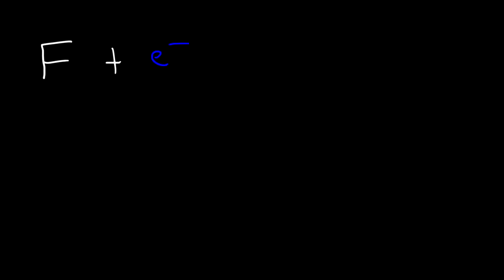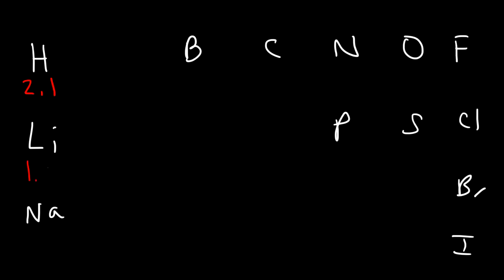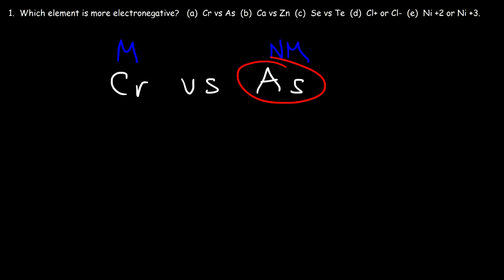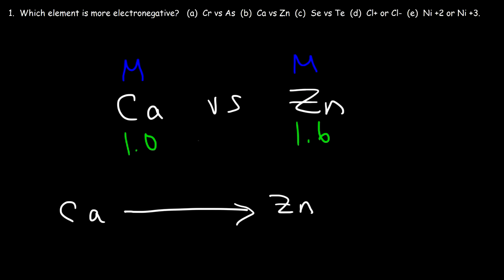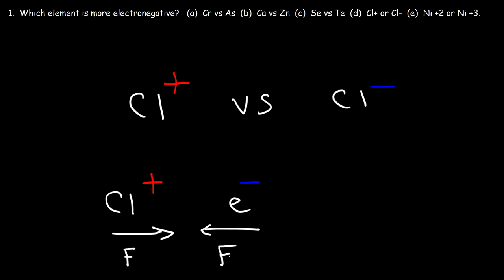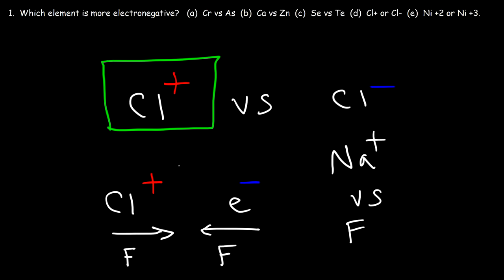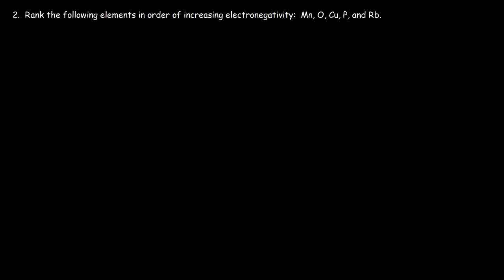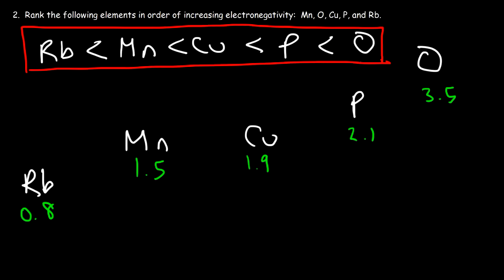Electronegativity, Basic Introduction, Periodic Trends - Which Element Is More Electronegative?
This chemistry video provides a basic introduction into electronegativity.  It describes the general trend in the periodic table and explains how to determine which element is more electronegative.